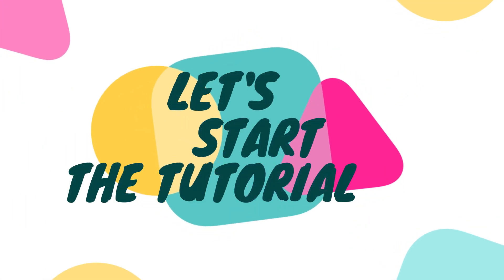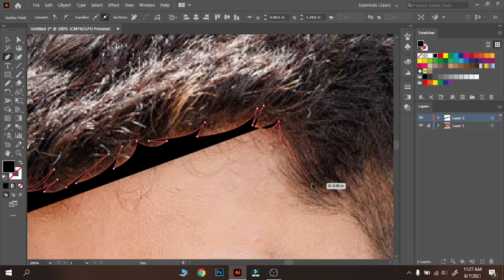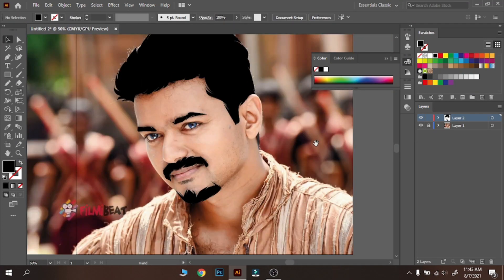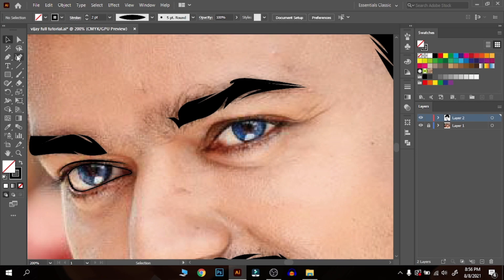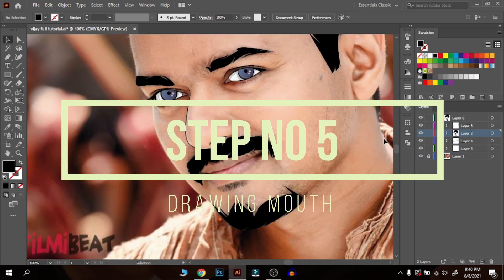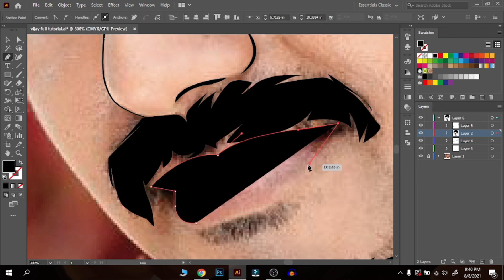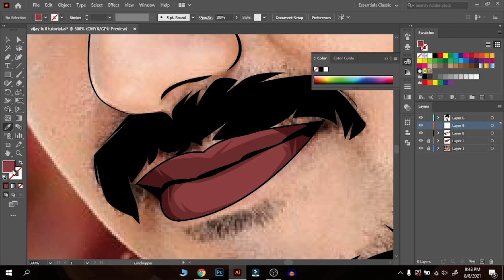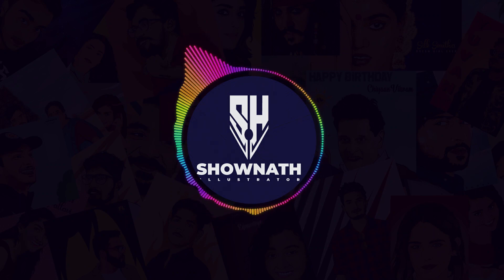Step by Step Vector Art Tutorial in Adobe Illustrator| Beginner | Mouse| English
Step by Step Vector Portrait in Adobe Illustrator  | Vector Art| Beginner | Mouse| English
This video is about step by step vector portrait ,vector art tutorial

Hey guys! I'm Shownath .I'm an Illustration artist who posting graphic designing tutorial in my channel. My tutorial will helps you to learn photoshop and illustrator.
Vector art |vector Portrait |cartoon your self |Illustration| Shownath

Regular Questions
✒What is vector art?
It is an image which is look like cartoon image
✒ Is it easy?
Practice make you perfect
✒drawing skill required?
No way. anyone can try
✒software's
Adobe illustrator, adobe photoshop, procreate , Autodesk ,pics art ,infinity designer

𝗦𝗲𝗿𝘃𝗶𝗰𝗲𝘀
Digital drawing
Illustrations
Vector Art
Style Vector
Adobe Illustrator
LOGO
poster designs
smudge art
short videos

𝗕𝗲𝘀𝘁 𝗴𝗮𝗱𝗴𝗲𝘁𝘀 𝗳𝗼𝗿 𝗮𝗹𝗹 𝘆𝗼𝘂𝘁𝘂𝗯𝗲𝗿𝘀
Best Windows and Macbook:
1. Windows Laptop for Video Editing
2. Best Macbook Pro

Best Camera for Vlogs and Photoshoot:
1. DSLR Camera
2. Vlogging Camera

Best Mics:
1. Wireless Mic
2. Mic for Voiceover
3. Wired Collar MIc

Monitor Screens:
1. Ultra Wide Monitor Screen (22 inch)
2. Ultra Wide Monitor Screen (24 inch)
3. Ultra Wide Monitor Screen (27 inch)
4. Gaming Monitor (23.8 inch) with Display Port
5. Acer (27 inch) 165 Hz 0.7 MS FHD Gaming Monitor
6. LG Ultragear (27 inch) IPS FHD Gaming Monitor
7. Acer 32 inch Full HD Curve VA Panel Gaming Monitor
8. LG Ultragear (32 inch) QHD (2k) Gaming Monitor
9. 27 inch, 4k UHD, Monitor Screen